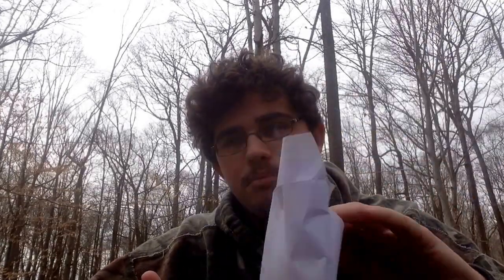Seed give away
Hi every one today I thought I would benefit the people who watch and enjoy my channel with a give a way.
Step:1 like this video
Step:2 comment on the video
Step:3 be a sub
Step:4 make an unopening
The first place winners will get the berry/pods
The second place winner will get greens/vegetables